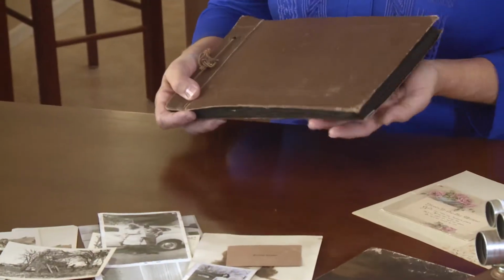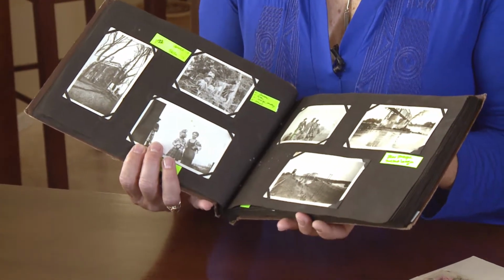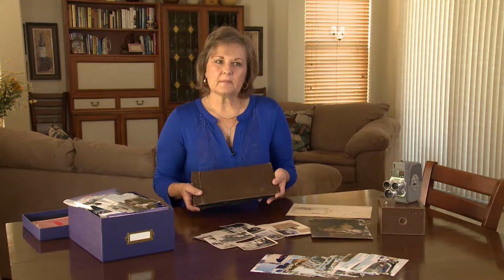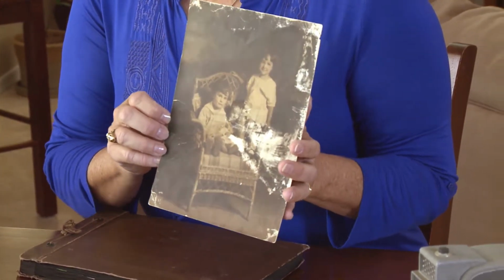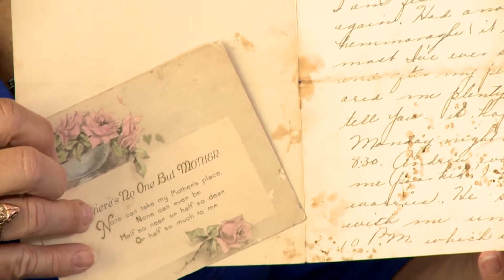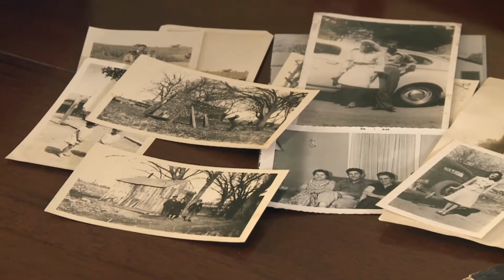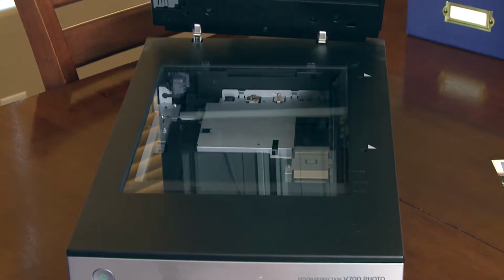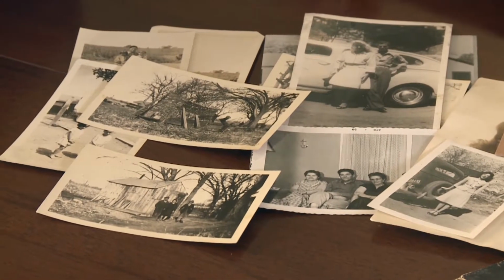How To Organize My Photos with Andrea Brundage from Simple Organized Solutions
Andrea Brundage, Professional Organizer & Bringer of Calm shares simple tips and shows you how to start organizing and digitizing your photographs and family memorabilia. Got Chaos? Get Calm.™